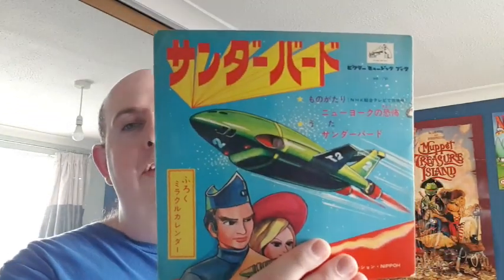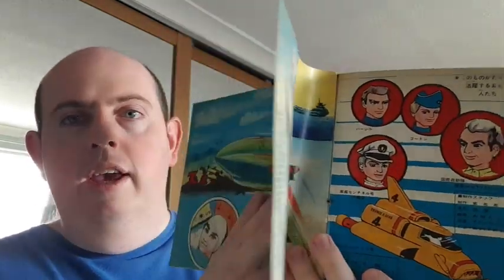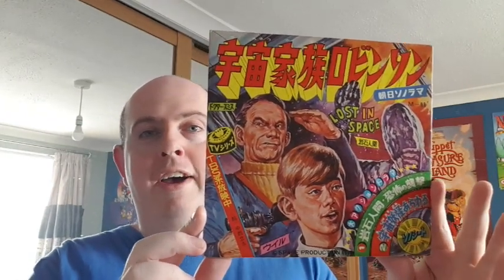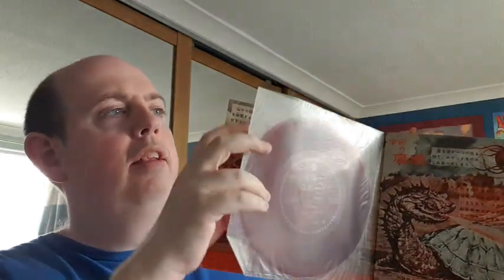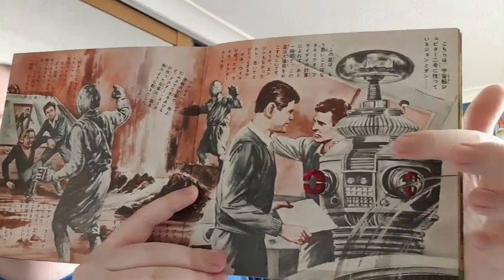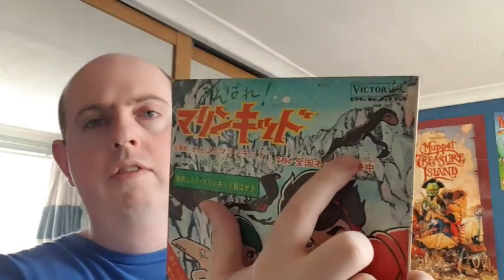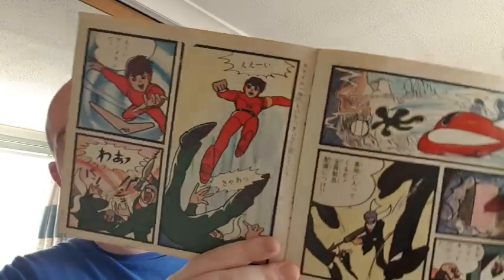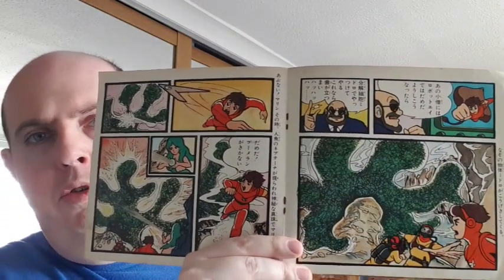My Latest Asahi Sonorama Additions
I have 3 new Asahi Sonoramas to add to my collection!